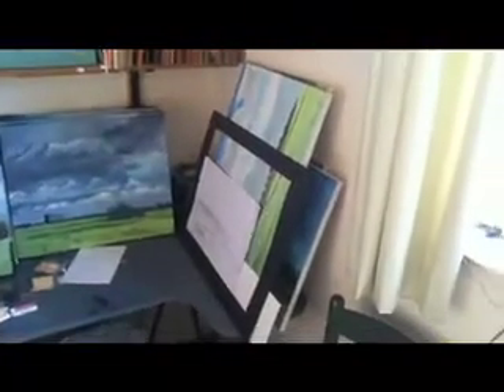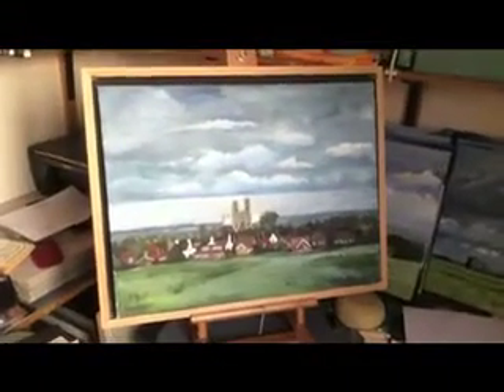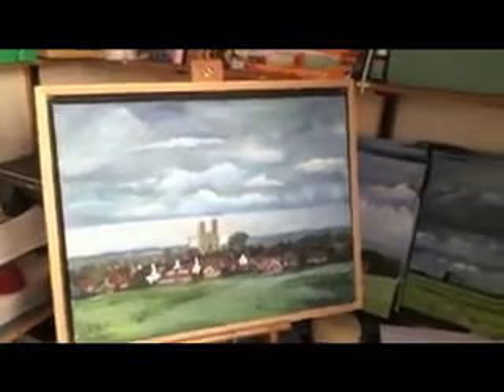Studio - my tiny workplace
I have tried to create a small area to work up any art work which needs finishing off. Also a good place to store work.